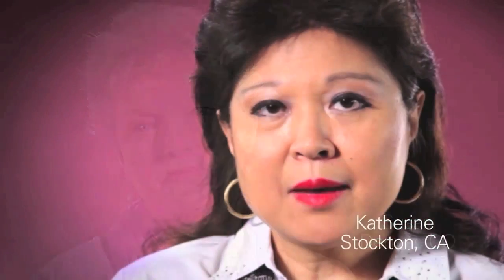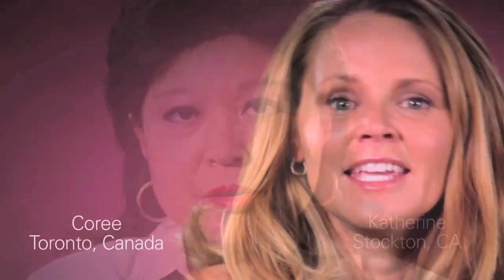Explaining The Oncotype DCIS Score To Breast Cancer Patients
In this video, Dr. Shultz discusses how he explains the Oncotype DCIS score to his patients.

Breast Cancer Answers is a social media show where viewers suggest questions and topics and get answers from breast cancer experts.